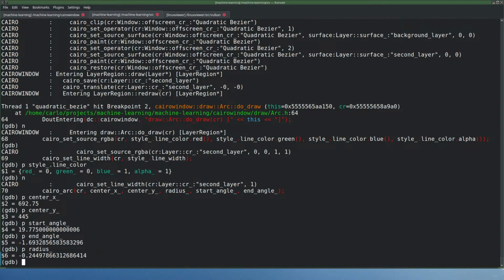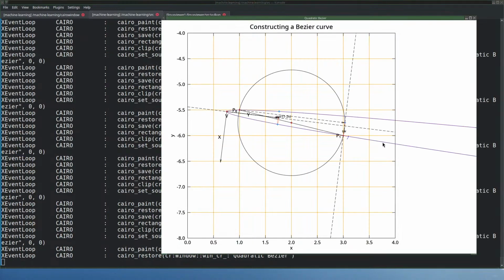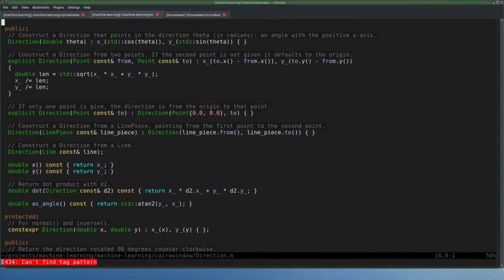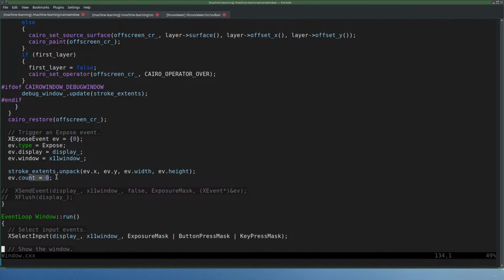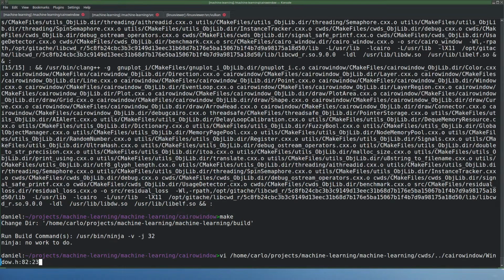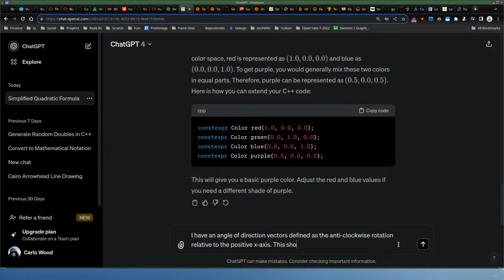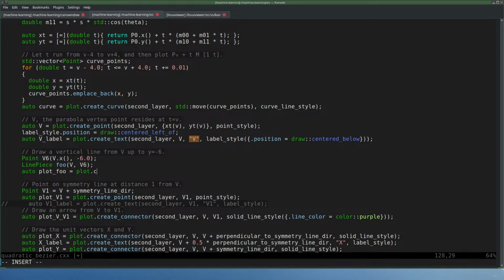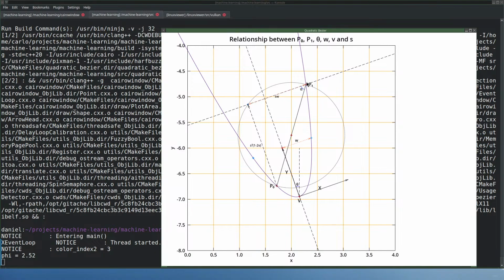C++ - drawing in an X11 window using cairo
Adding Arc, or something...